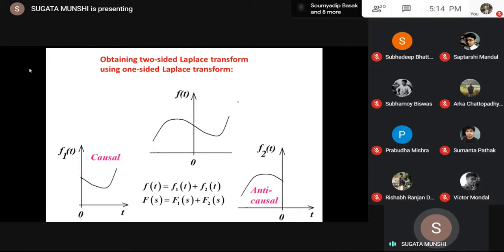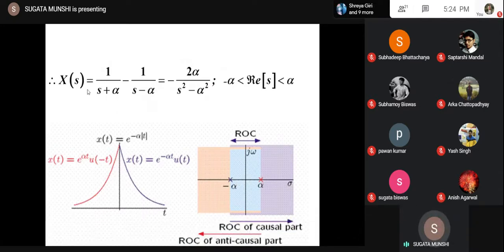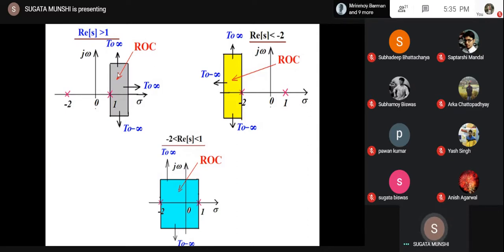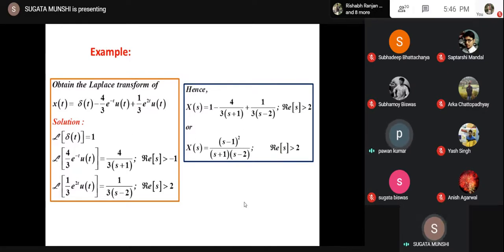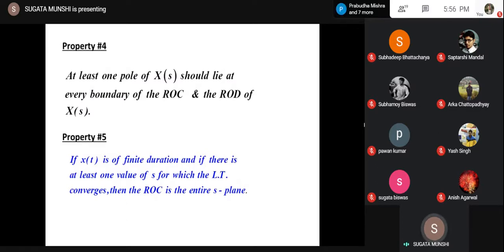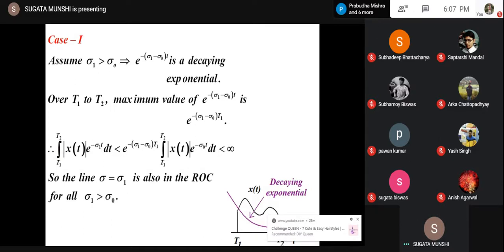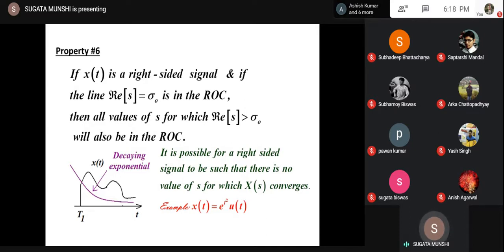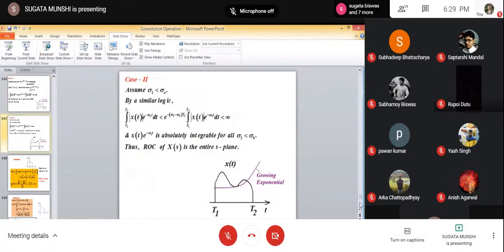Signals and Systems 10th September 2020